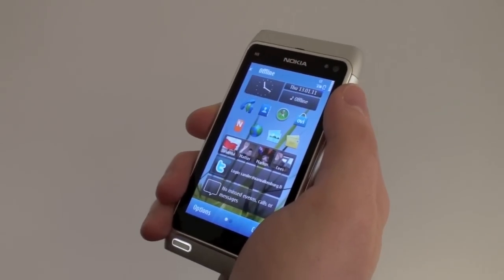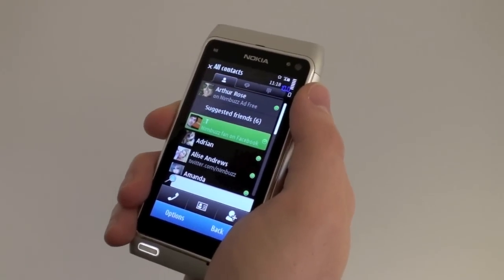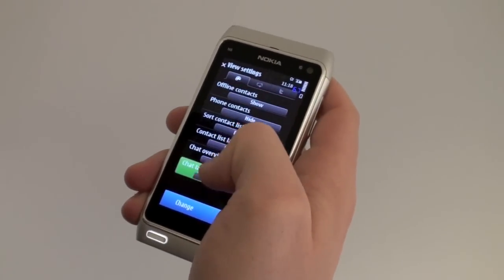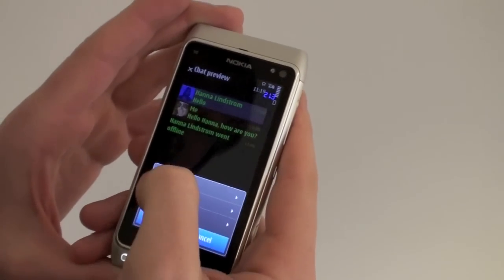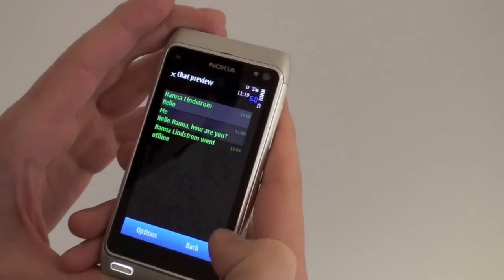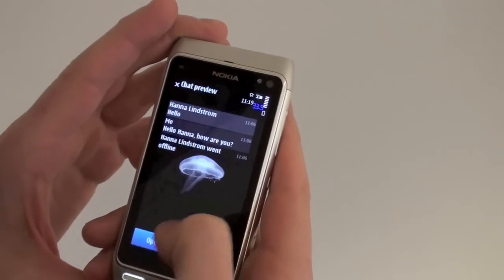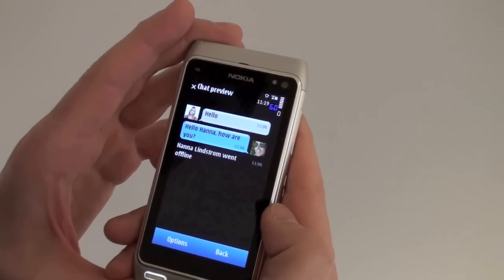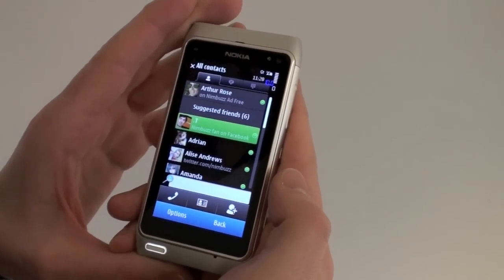Nimbuzz Ad-Free for Nokia Symbian mobile phones.mov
Nimbuzz Ad-Free for Nokia Symbian mobile phones is exclusively available on Nokia's Ovi Store and comes in 17 languages.